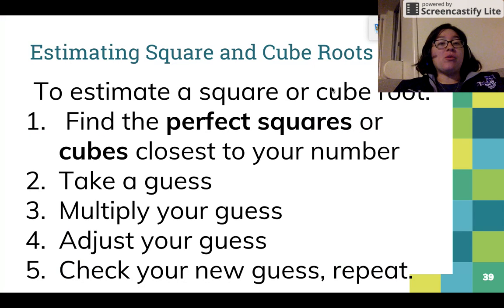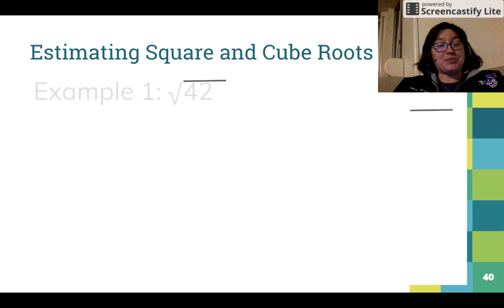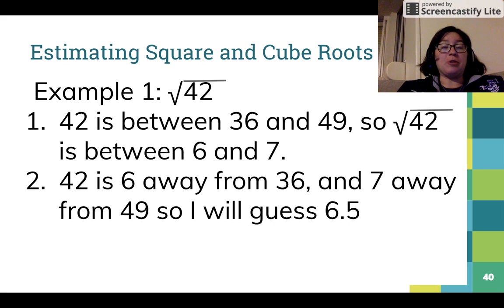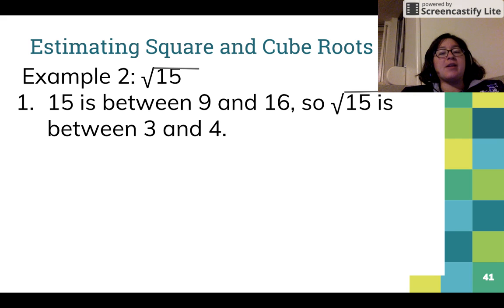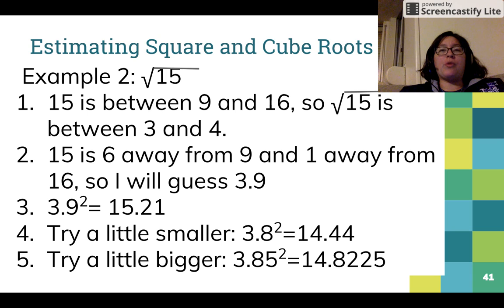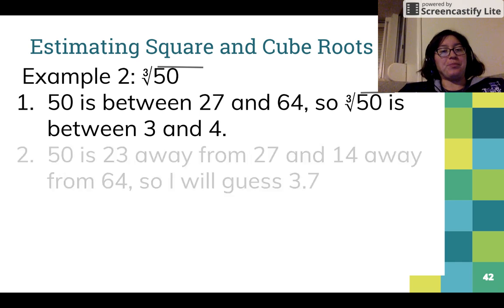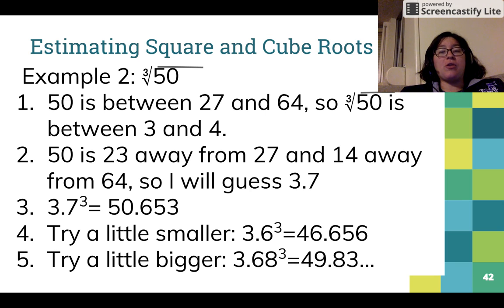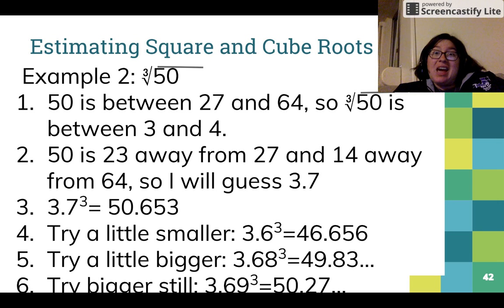Estimating Square and Cube Roots with 3 examples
These are Math 8 notes for Tuesday January 9, 2018. The notes cover a step by step process to estimate square roots using guess and check and cover three examples.